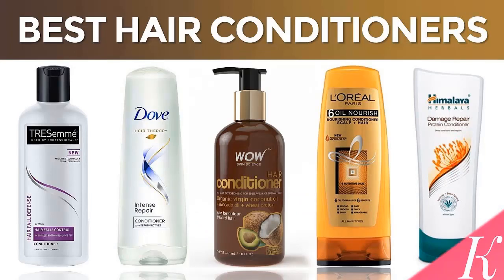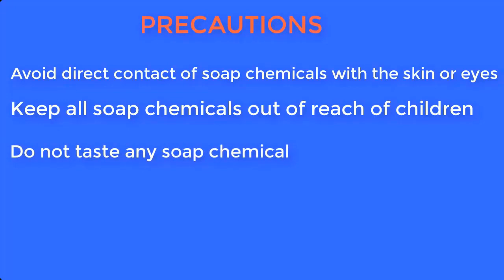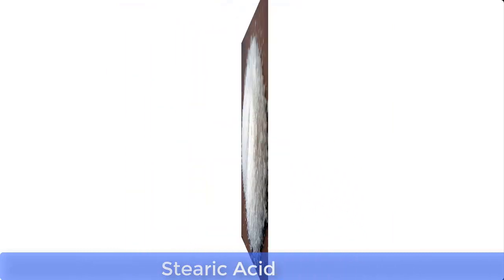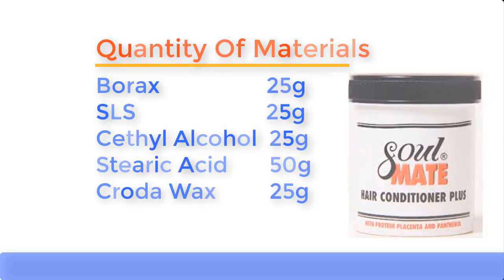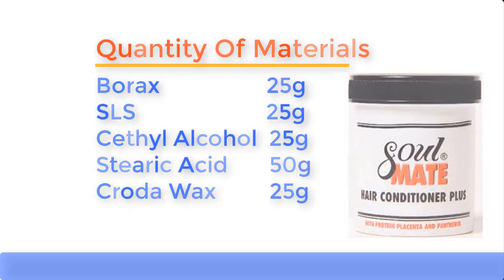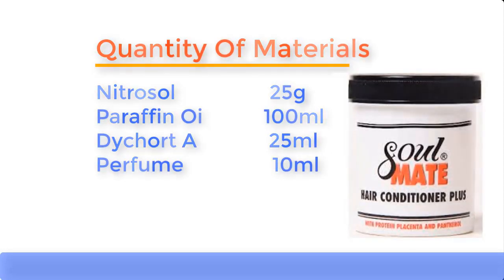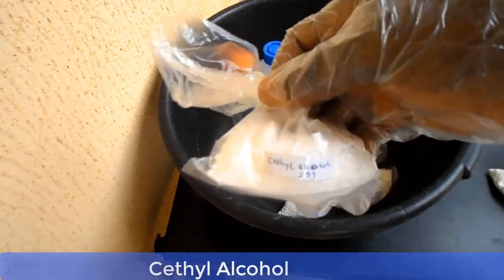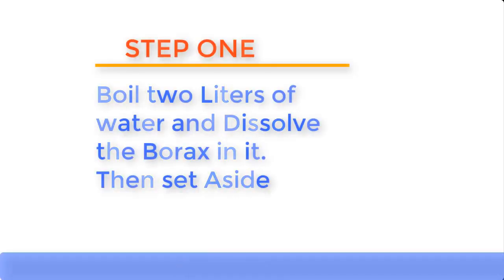How To Produce Hair Conditioner At Home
This video will show you  how To Produce Hair Conditioner At Home
Here are the Links to Our Other Production Videos
How to make high quality Soaps

How to make Detergent

How to make medicated Powder

How to make Insecticides

How to make Hand wash

How to make Olive oil

How to make Skin lightening cream

How to make bathing liquid soap

How to make glycerin

How to make Custard Powder

How to make after shave

How to make groundnut Oil

How to make Palm Oil

How to make Coconut Oil

How to make bournvita and millo

How to make hair cream

How to make hair Shampoo

How to make hair Conditioner

How to make Liquid car wash

How to make Dettol

How to Make Bleach Updated Version

How to make Kunu Updated Version

How to make bar soap toilet soap and medicated soap

How To Make Liquid Soap (Updated Version2)

How to produce Harpic Toilet wash

How to make Dettol Updated version

how to make Vaseline updated version

The African Black soap mix

How to make vim Updated version

How to make bournvita

How to make Izal

How to make the African black soap

How to make the Nigerian snack chinchin

How to make tomato paste updated version

How to produce palm oil

How to roast a cashew nut

The health benefit of sea salt

How to produce quality products

How to make kunu in Nigeria

How to make Vaseline

How to make Bleach

How to make vim

How to smoke cat fish

How to make Zobo

How to withdraw your BTC from cryptotab

How to make yoghurt

How to make cake at home

How to make masa

How to make Kunu gyeda

How to make Pnuts